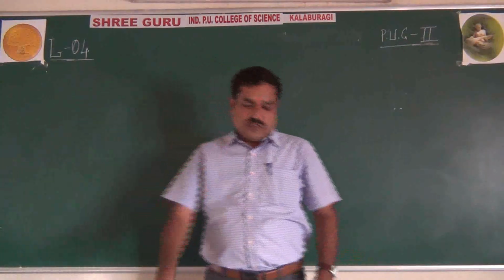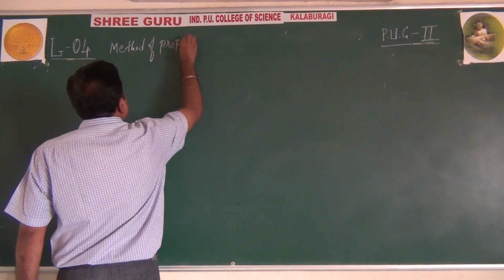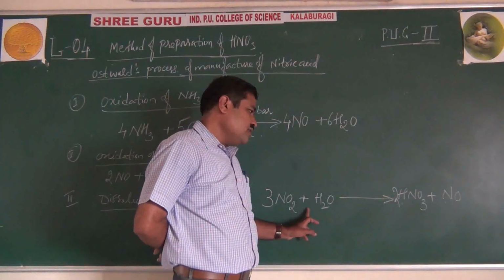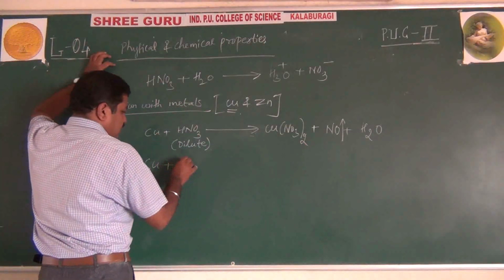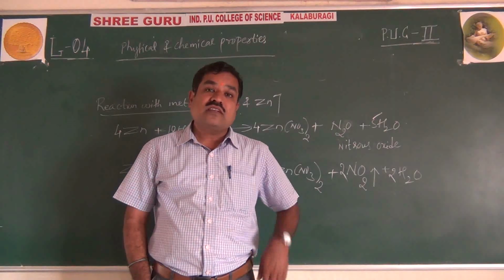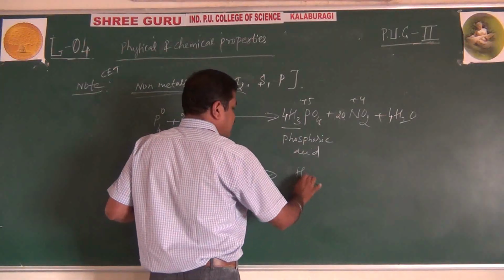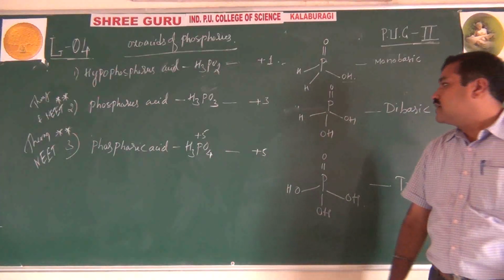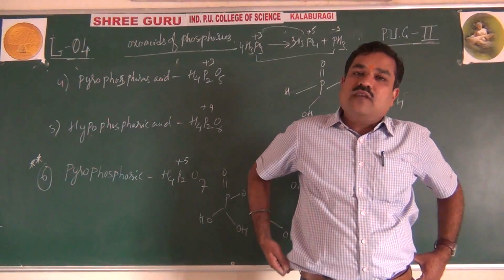PUC - 2, CHEMISTRY - LECTURE 4 - Some p-Block elements - BY PANCHNATH SIR